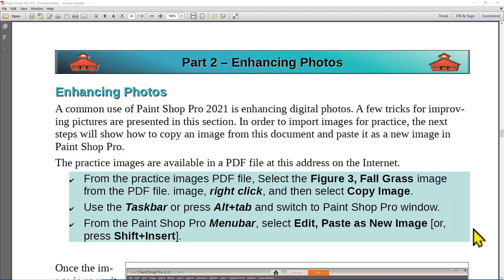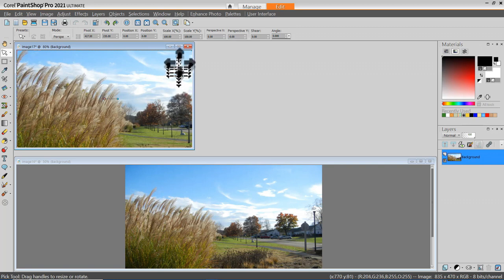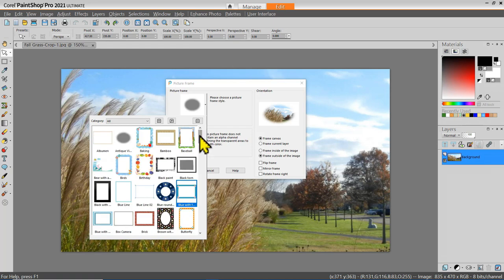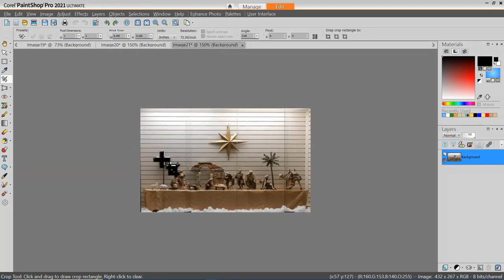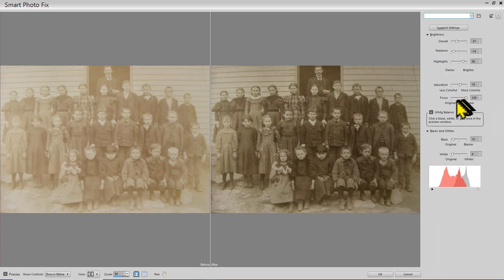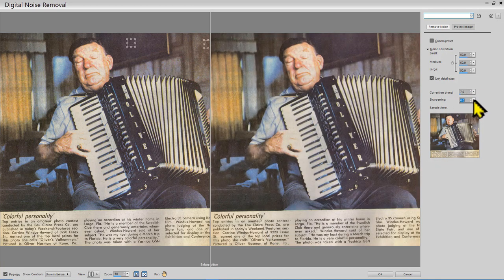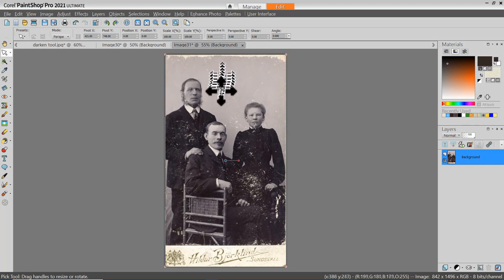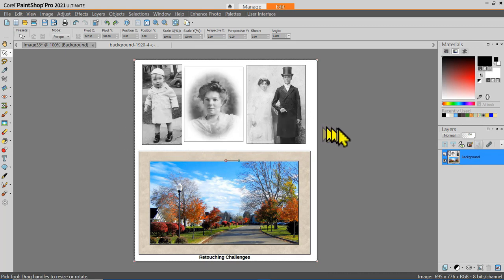Paint Shop Pro 2021 Tutorial Part 2 Enhancing Photos with Paint Shop Pro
Paint Shop Pro 2021 Fundamentals is a set of four videos that provide Paint Shop Pro users with detailed step-by-step instructions that cover basic drawing and enhancing photos. Topics also include instructions for printing images and customizing the Paint Shop Pro user interface.

There is a book available from Amazon that provides written step-by-step instructions for completing the projects shown in the video.

There is also a collection of images used in the video series.

Here is a list of videos in this series:

This video provides introduces the user interface and demonstrates basic drawing with Paint Shop Pro 2021. There is a book available that provides written step-by-step instructions for completing the projects shown in the video.

This video demonstrates how to enhance photos by cropping images, adding picture frames, correcting perspective, resizing images, adjusting brightness contrast and vibrancy, removing noise from photos, and other enhancement tricks.

This video demonstrates to control printing from Paint Shop Pro. Topics covered include sizing and placing images on a page, printing using templates, and custom print layouts.

This video demonstrates how to customize the toolbar and create personalized workspaces.

Len Nasman, PhD, has adapted his friendly learn-by-doing approach, originally developed for creating instructional books and videos for teaching new users how to use Computer Aided Design software, to basic instructions for people who want to get serious about Paint Shop Pro 2021.

Len’s CAD books and videos have been used by schools and universities as well as individual engineers, technicians, and architects around the world. Len’s YouTube video demonstrations of Microsoft’s Paint 3D and Corel’s Paint Shop Pro have received over 60,000 views.

He is now applying a lifetime of experience as a teacher and author to helping people enter the amazing power of Paint Shop Pro 2021.